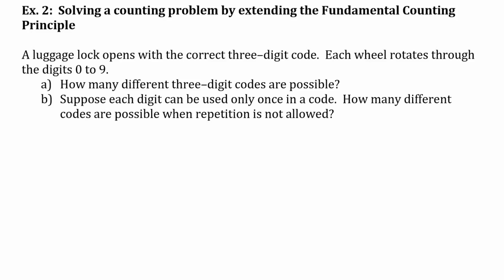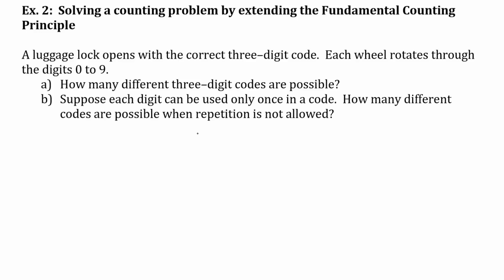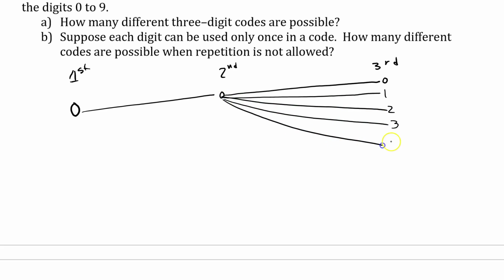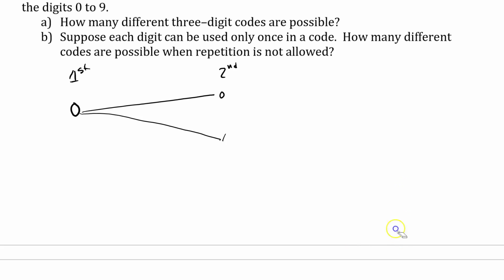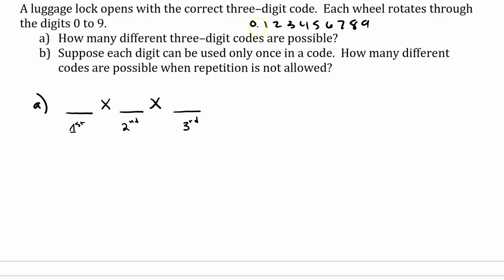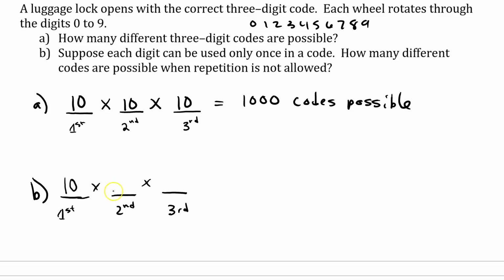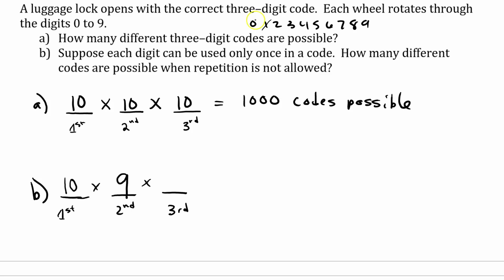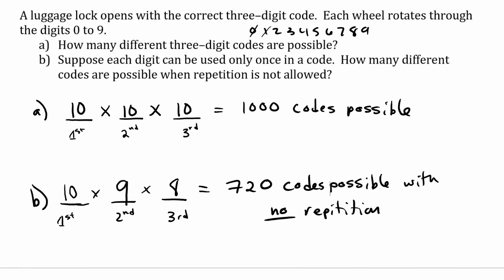4 1 Counting Methods 2